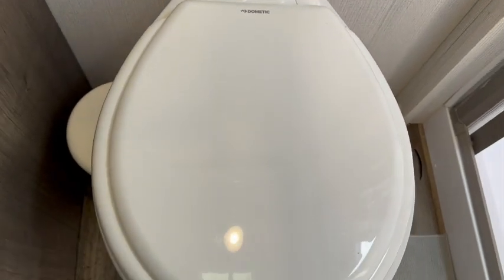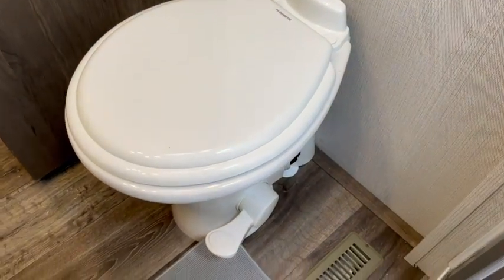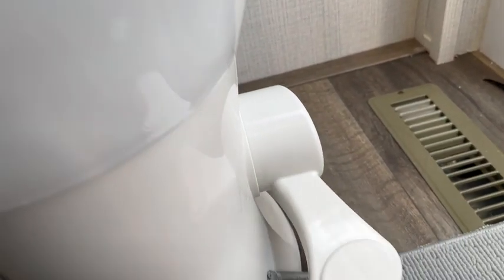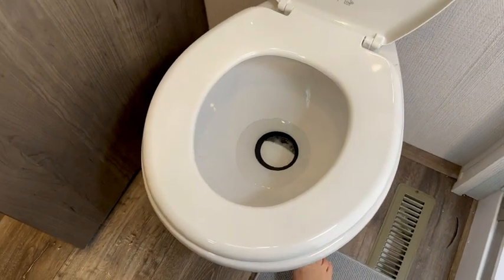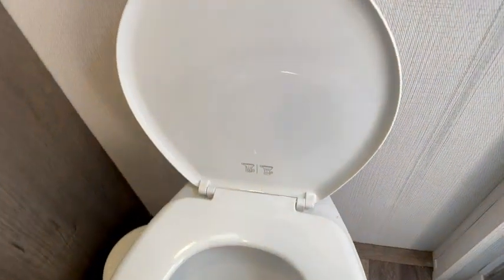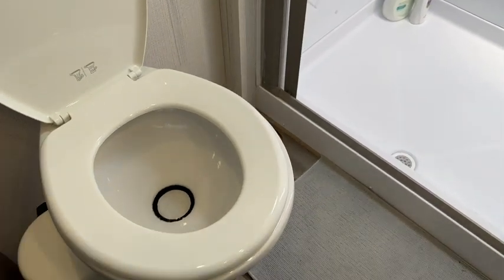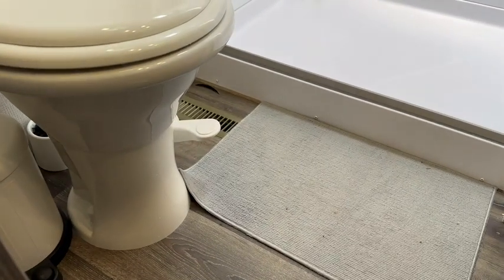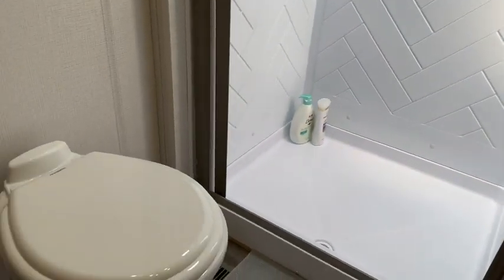Dometic 302320081 320 Series Standard Height RV Toilet - Review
We installed a new domestic toilet in our RV and I will show you how it looks in an RV washroom.